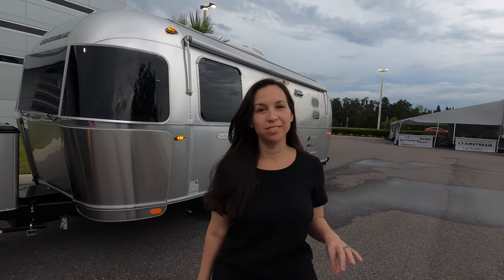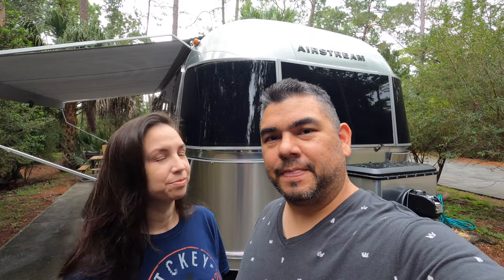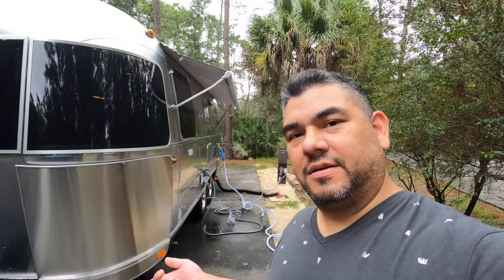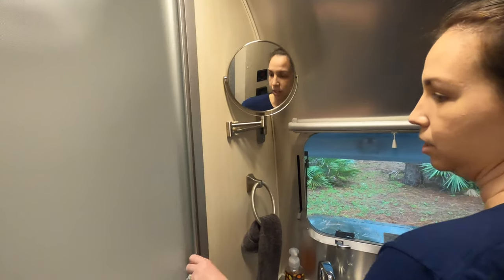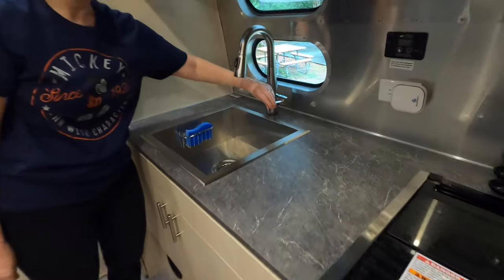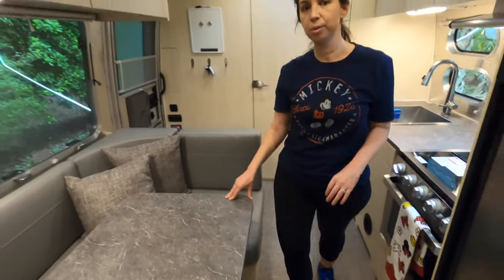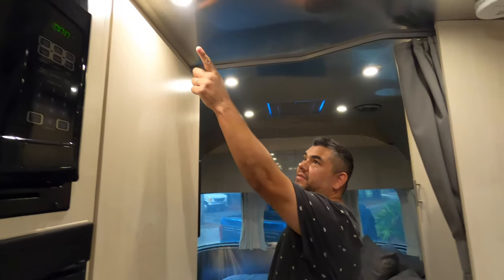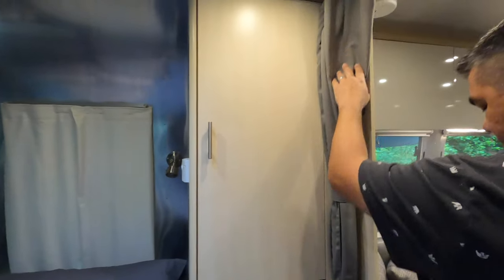Airstream Flying Cloud 23FB || Tour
Just got our new 2021 Airstream Flying Cloud 23FB. In this video we give you a quick tour of our new Airstream. This has the Sunlit Maple and Seattle Mist interior decor which is new for 2021. It also has the awning package.